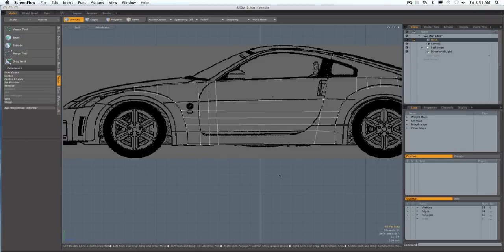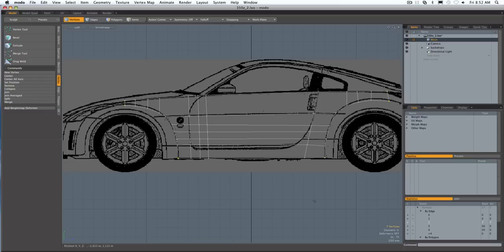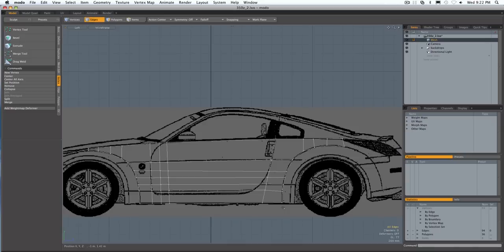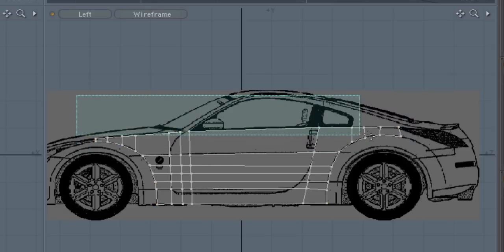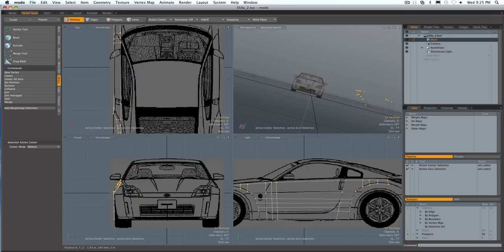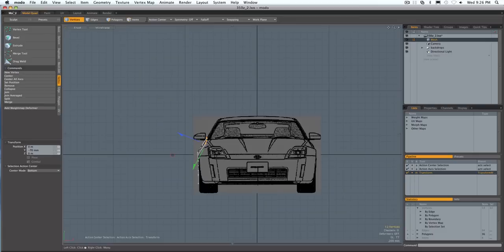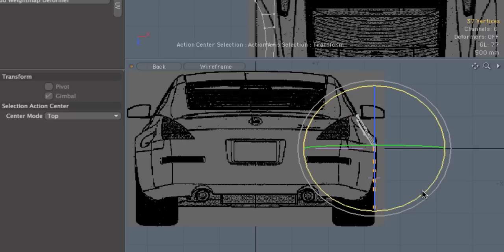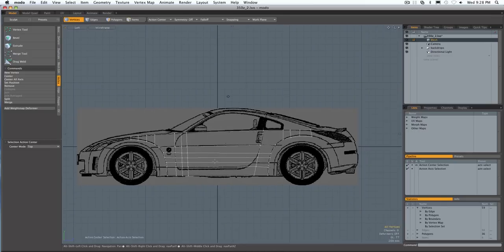03b Modo Car Tutorial - Starting The Car Model Pt. 2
In this video, we continue where we left off and also "weld" some vertices that we created in the previous video.